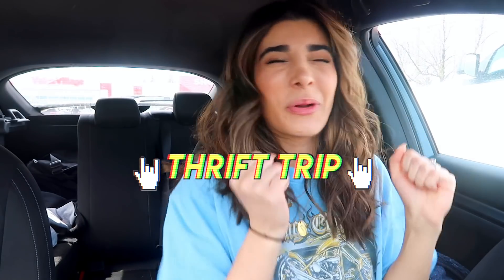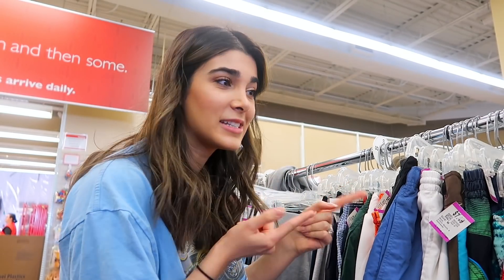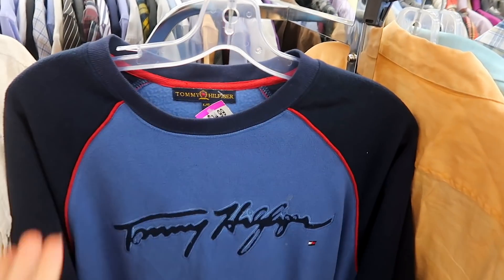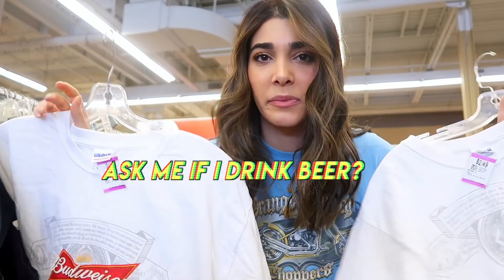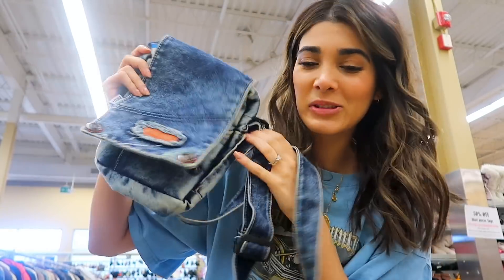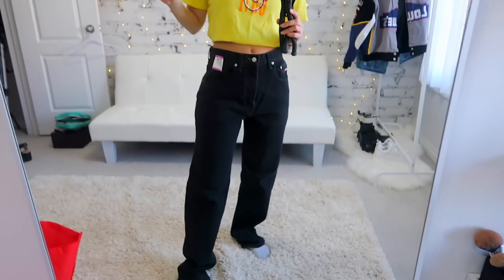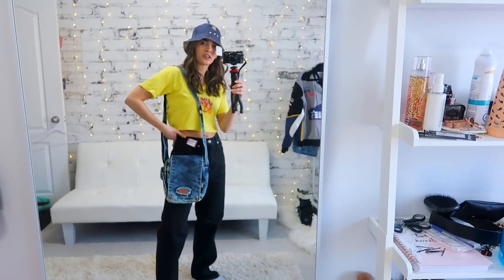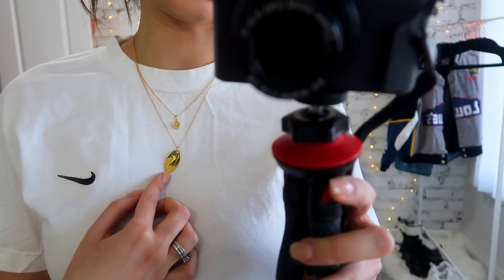thrift with me on SALE DAY ☆ kind of a mess ¯\_(ツ)_/¯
👖 LETS THRIFT ON SALE DAY! ✨In this episode of Thrift With Me we are heading into Value Village/Savers Thrift Store and thrifting for spring 2019 (it was a bit of a mess but fun!)✌️ like & open meeee ↓↓↓

T H R I F T  S T O R E
▹ Value Village/Savers (for US)

blue t shirt // thrifted
adidas joggers // size xs //
white tommy sneakers //
fleece jacket // *similar
hoop earrings //
star earring //
my vlog camera //
my dslr camera //
studio lights //